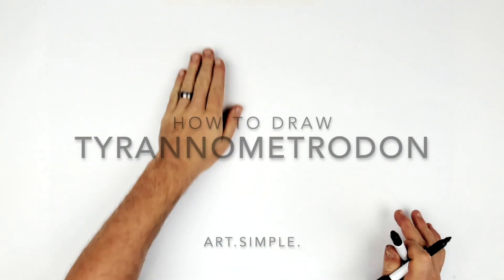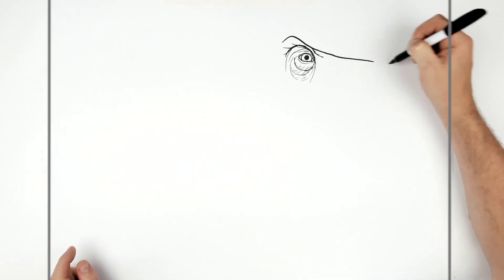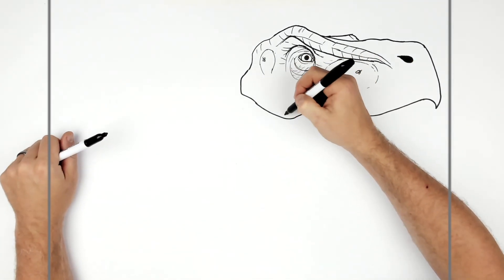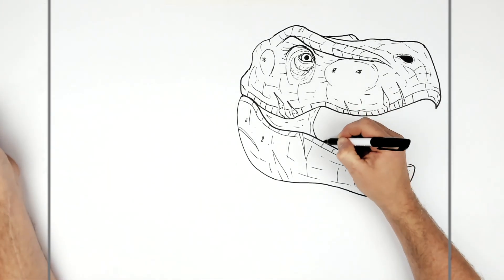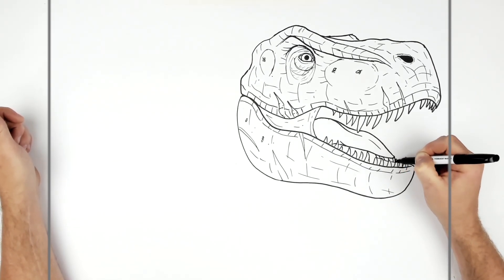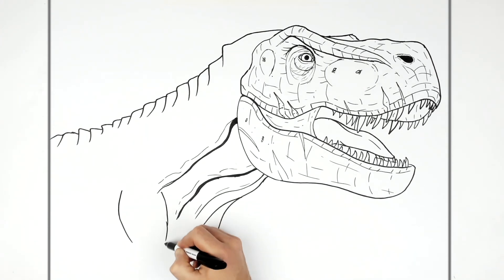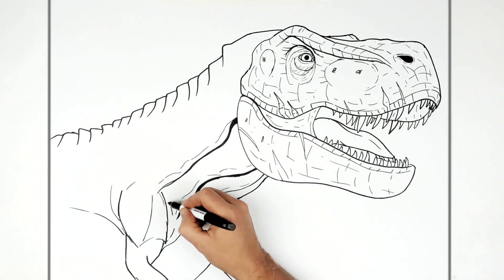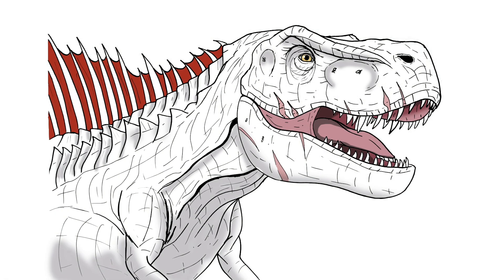How To Draw Tyrannometradon | Step By Step | Jurassic World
Learn How to Draw Tyrannometradon Step By Step